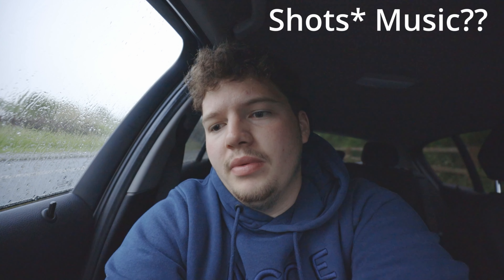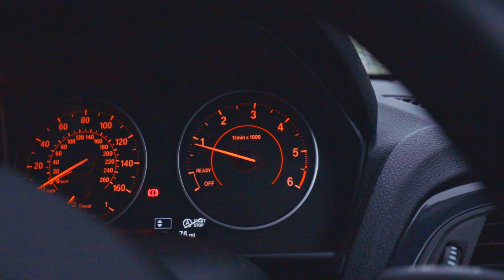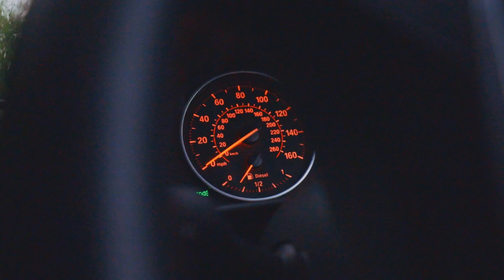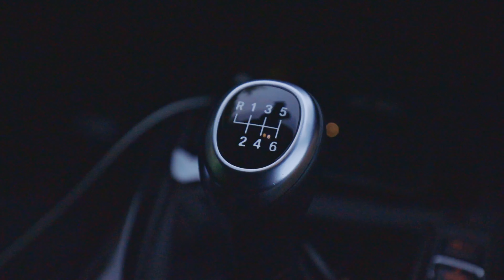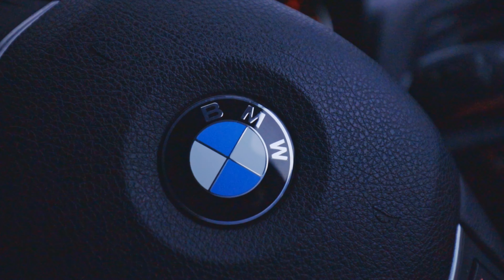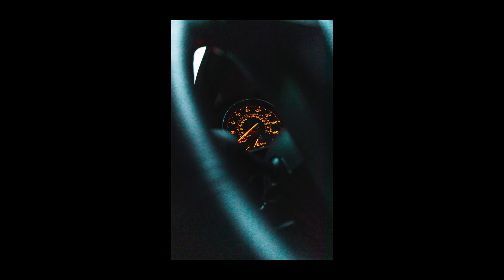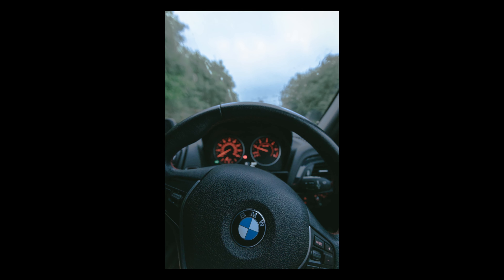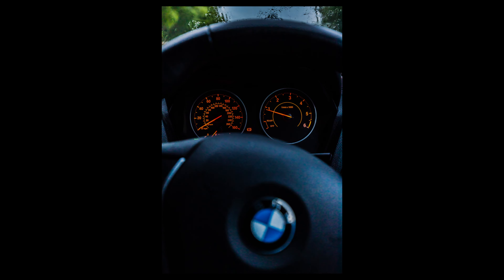Let's talk Canon EOS R7 And R10 // Testing out my new lens!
The Canon EOS R7 And R10 have been announced and wow do they look good. Let's have a chat about what I think while I test out my new lens in some inconvenient circumstances.

Head over to my website to Purchase Physical or digital photo prints and Also my Lightroom Press pack to help you start off your edit! Samuelmaynardproductions.co.uk